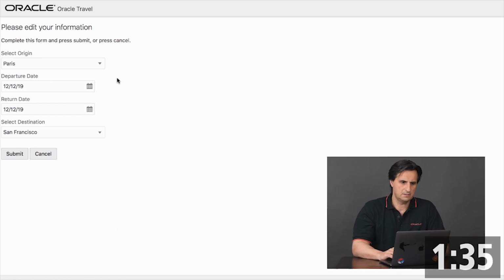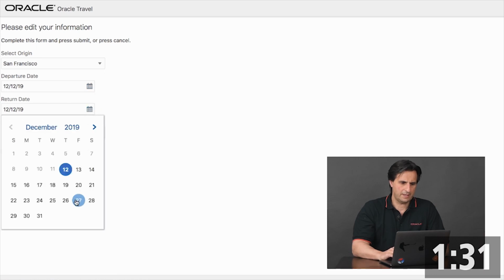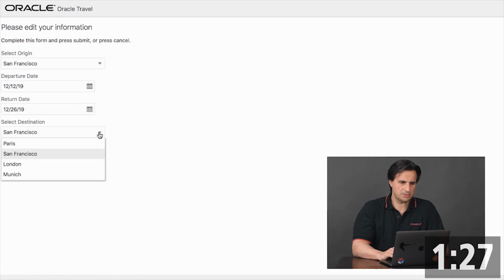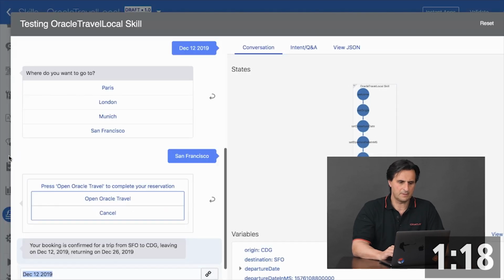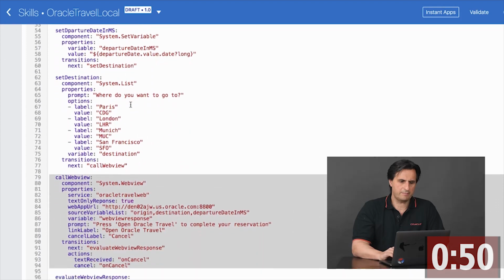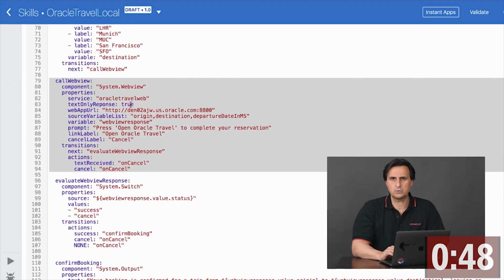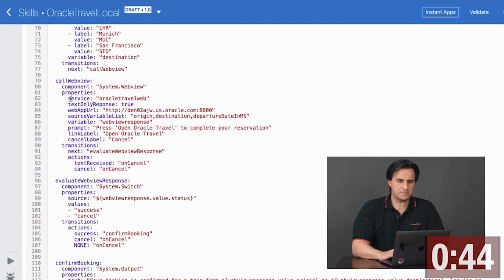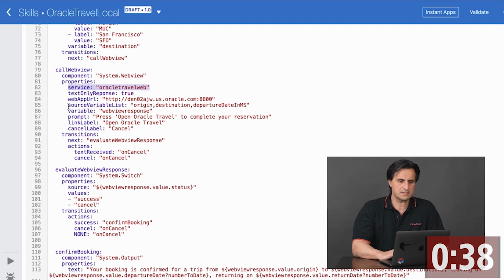Using the Oracle Digital Assistant Web View Feature | Frank Nimphius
In this 2 Minute Tech Tip Frank Nimphius demonstrates how to use the Web View feature in Oracle Digital Assistant, which allows you to integrate locally or remotely deployed web applications in your bot conversations.